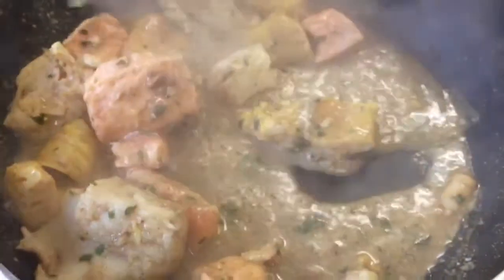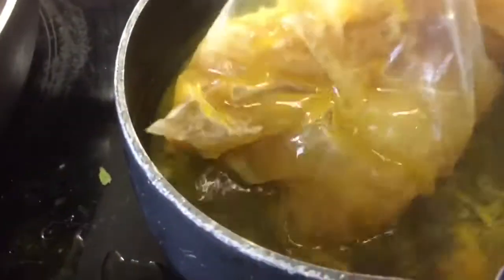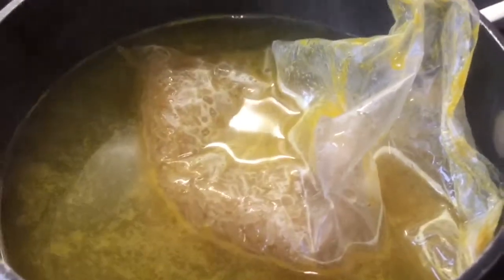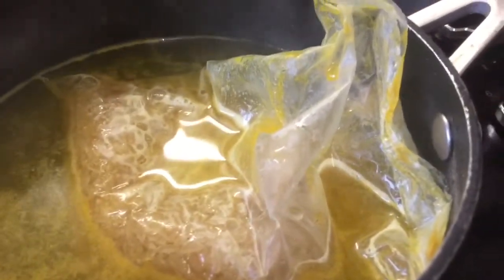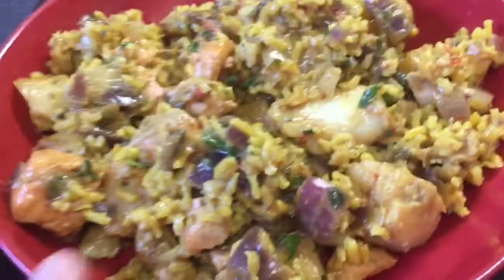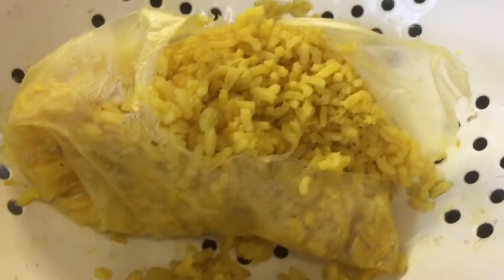Kedgeree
Sort of kedgeree

1 small pack of mixed fish (from Tesco)

Cook the fish in chicken oxo cube and water, add spices, I chose:
tsp cumin
tsp garlic
tsp garam masalla
half tsp ginger
half tsp paprika
half tsp tumeric
pepper and salt
tsp of white wine vinegar
splash of Worcester sauce
fine chopped onion
saffron ( I was lucky to get a cheap version of it in Turkey)

Added chopped fresh flat leaf parsley and coriander

Cook one bag of boil in the bag brown rice, I added some turmeric to help colour the rice

Add to the fish mixture - its ready to serve hot or cold up to you!

When rice is cooked I scooped out 3 large TB of rice, was curious what it weighed as I am trying to pull in my portions, the old me would have put the whole lot of rice in because it was only a small dried bag! Which does not look that much to me. Anyhow it was 125g, which is quite a lot when you look at the portion stirred in with the fish and the sauce it created.